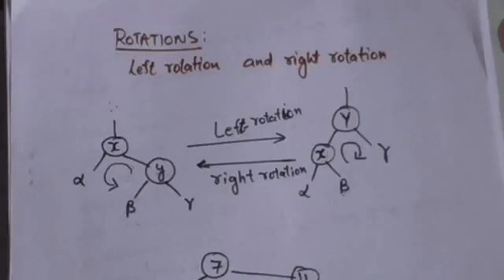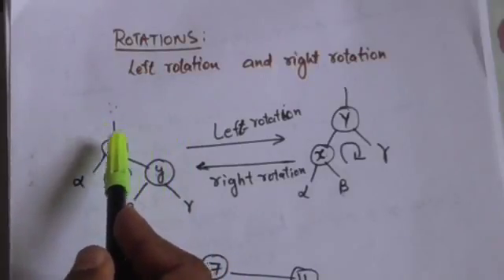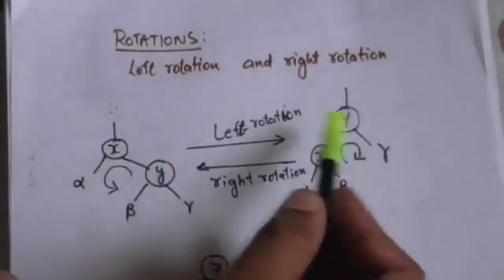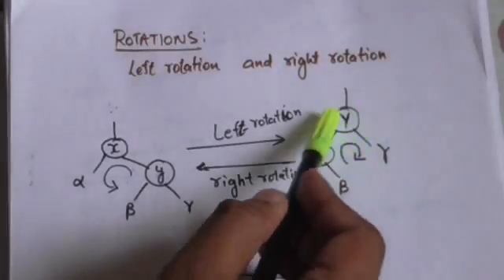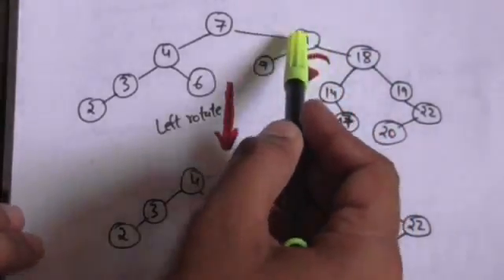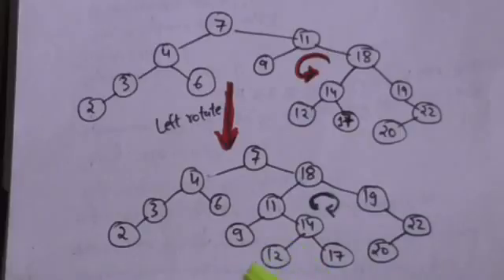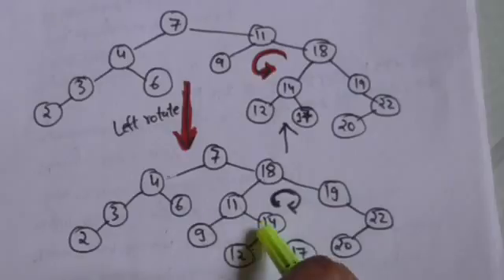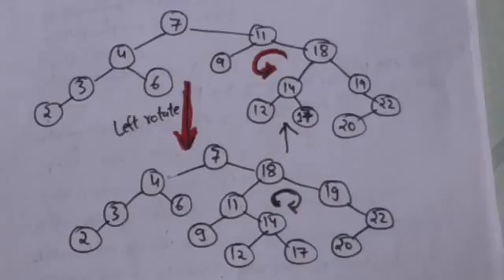RED BLACK TREE: LEFT ROTATION AND RIGHT ROTATTION